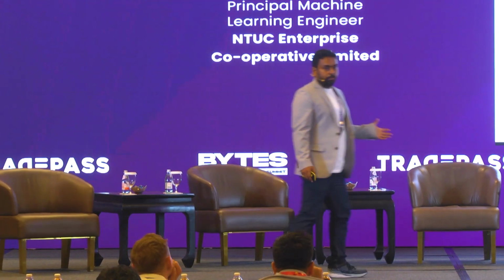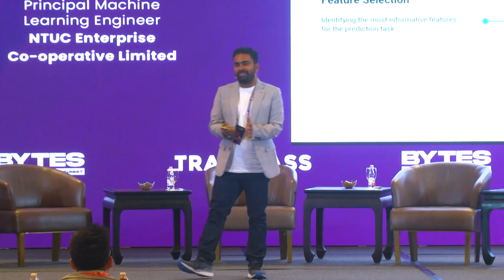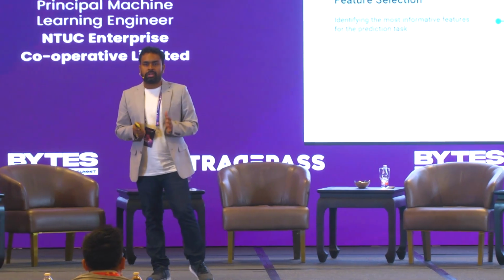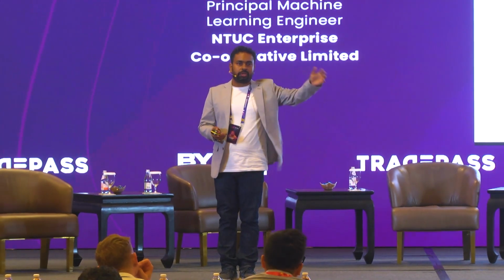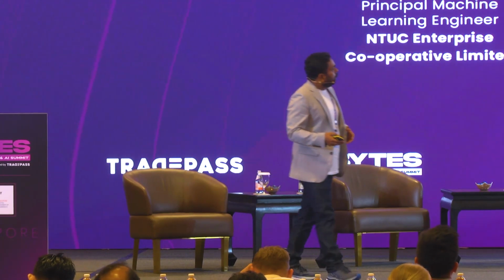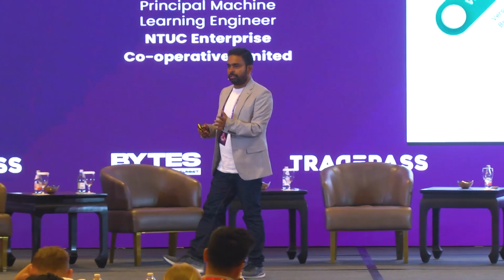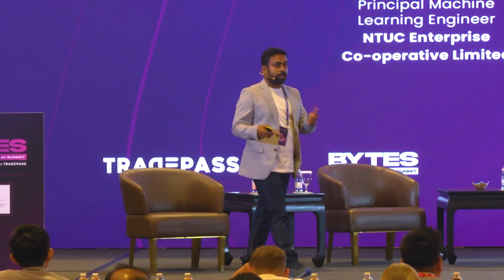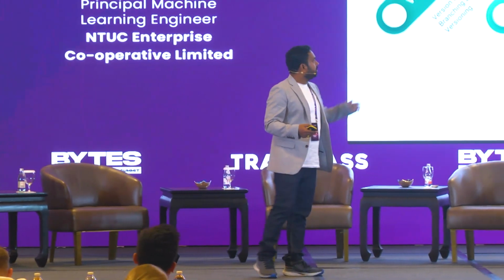Shiwam Divedi, sharing his insights at BYTES 2023 - Singapore!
Observe the insights shared by industry experts during BYTES 2023 - Singapore.